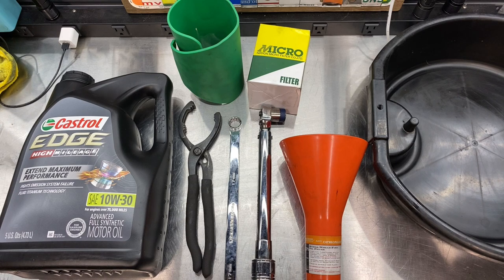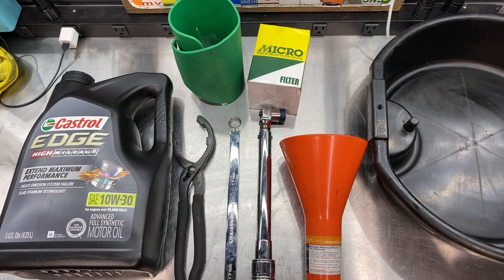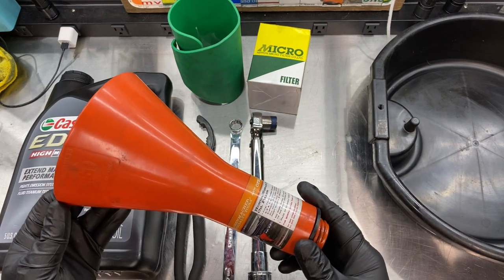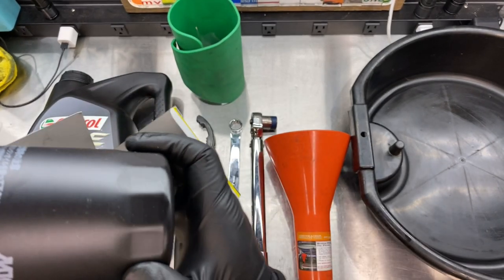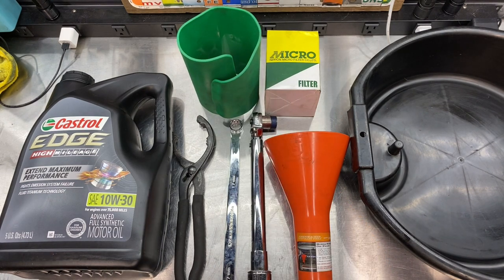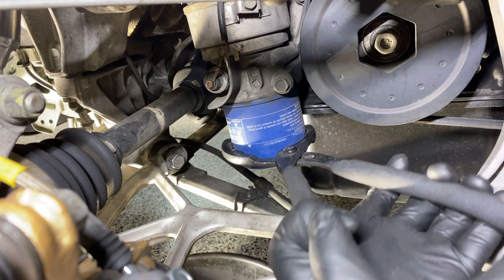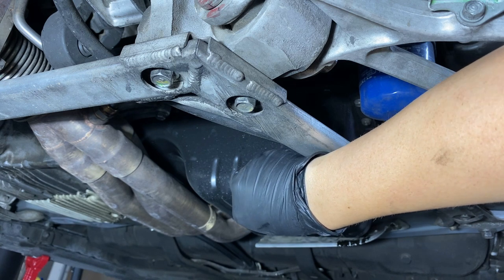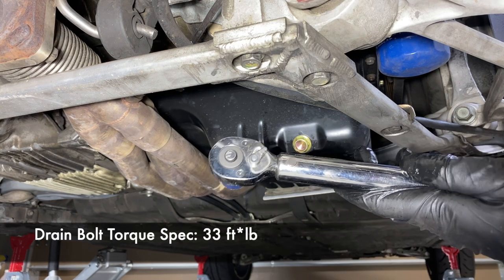How to do an Oil Change on your NSX | Full DIY | 1991-2005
Learn how to perform and oil change on your 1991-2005 Honda/Acura NSX. The vehicle in the video is a 1991. Please reference your owners manual for the amount of oil needed for your particular vehicle as well as the part numbers required for your engine as they may differ from those listed below. This is a very simple procedure, but watch the video to see a flexible funnel being utilized to keep oil off of your lower chassis brace. The required tools and parts needed are below.

Required Items:
5.3qts Engine Oil
OEM Honda Crush Washer: 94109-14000
OEM Honda Oil Filter: 15400-PL2-505

Tools:
-17mm box wrench or socket wrench
-Torque Wrench capable of 33 ft*lbs
-Oil Funnel

Optional:
-Flexible Oil Funnel

0:00 - Introduction
2:53 - Draining oil
4:10 - Using the Flexible Funnel
6:01 - Alternative Flexible Funnel shapes
7:08 - Lubricating the O ring
8:02 - Filling the filter with oil
8:20 - Installing Oil Filter
8:53 - Filling the Engine Oil